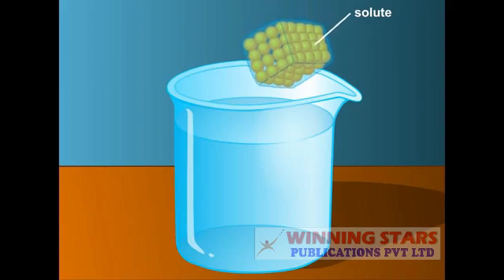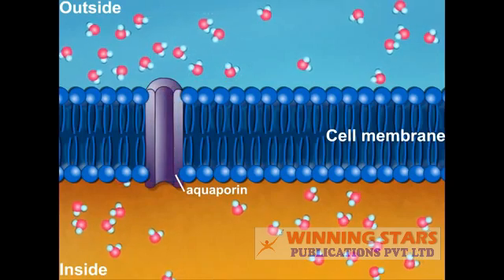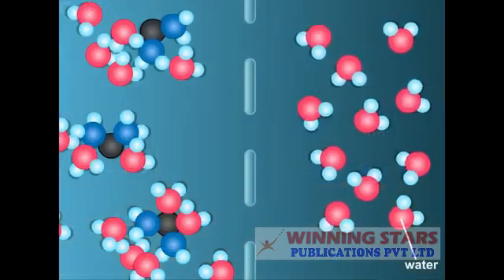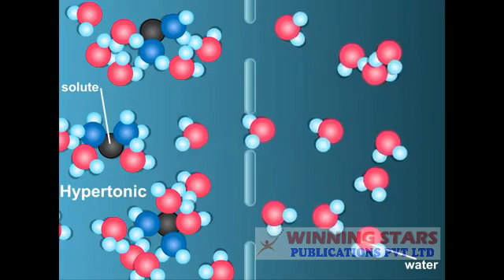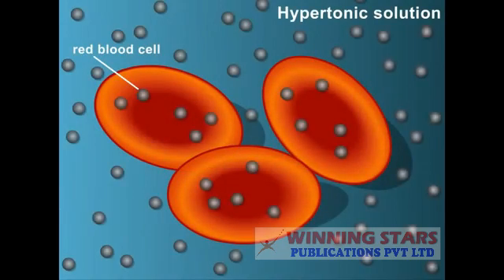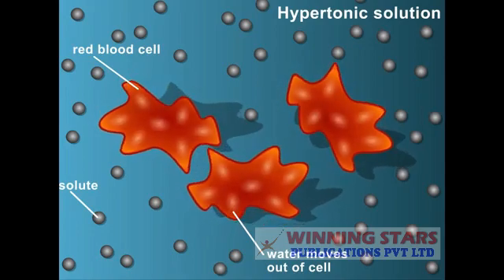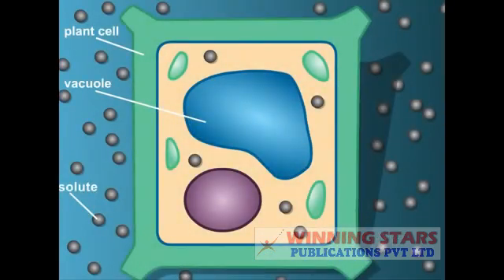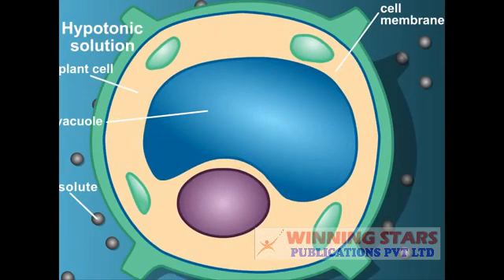Sr Botany | Transport in Plants | Target Achiever SAQ Q.No. 3 | By WINNING STARS PUBLICATION PVT LTD